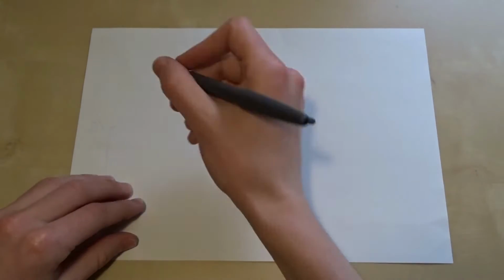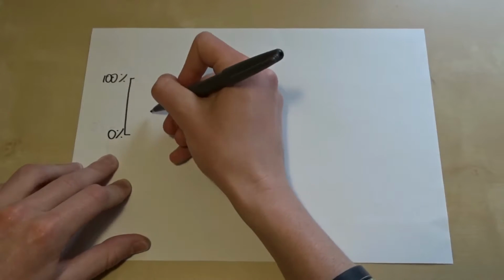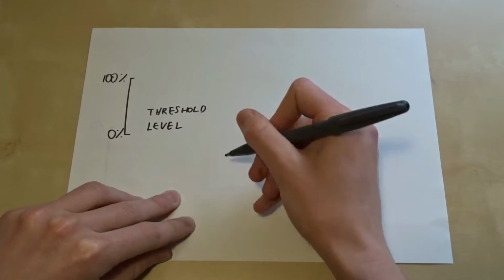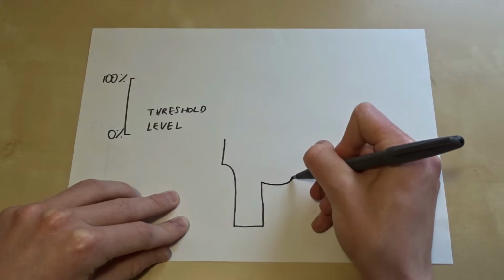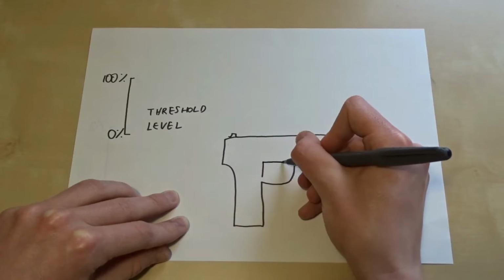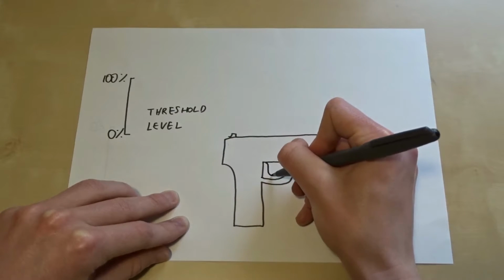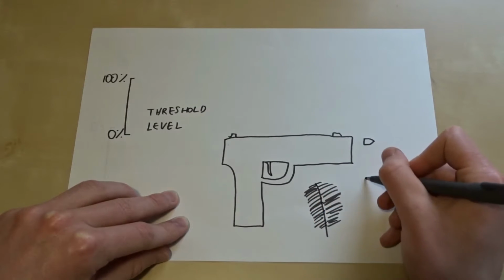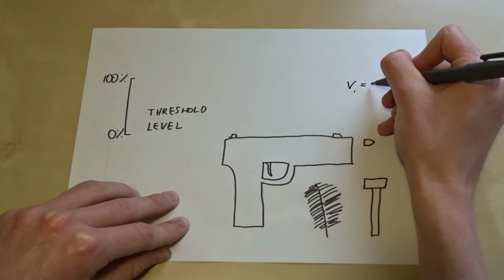Neuron Video Project